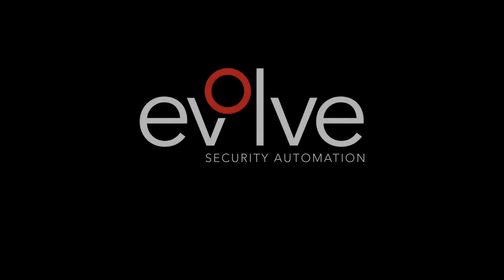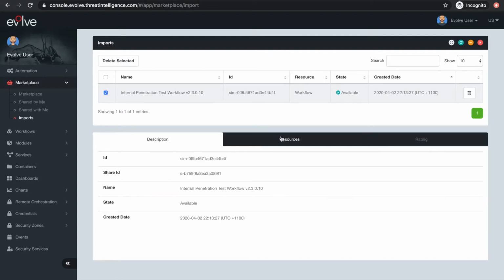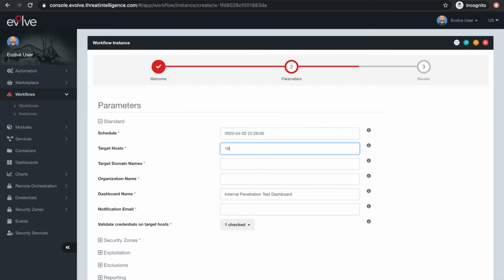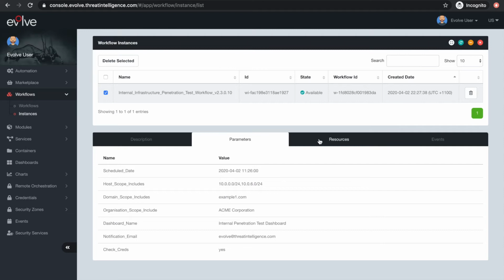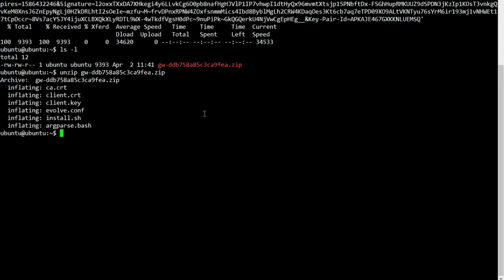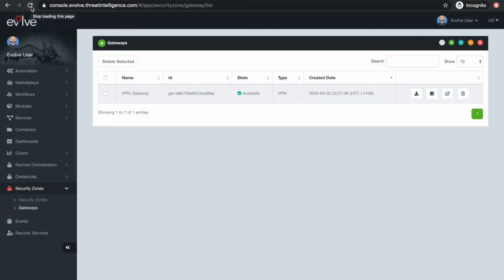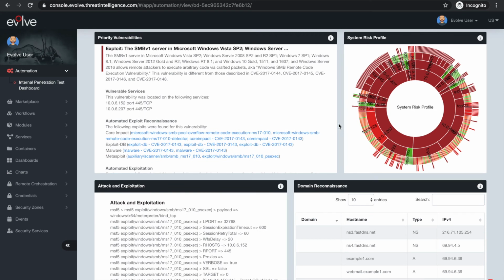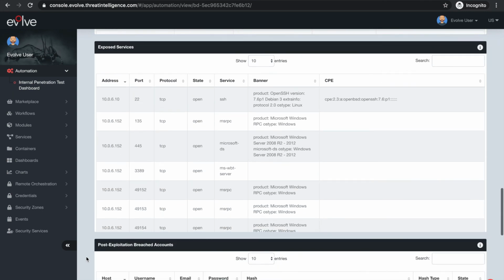Getting Started with Evolve Automated Internal Penetration Testing v2.3.0.10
Evolve orchestrates scalable penetration testing environments specifically for the type of penetration test you want to perform. You choose the level of protection and intensity that is right for your business needs with event-driven or daily, weekly and even monthly periodic penetration testing.

The Evolve “Automated Internal Penetration Testing” solution helps organizations orchestrate on-demand penetration testing environments. This means you can run an internal penetration test in any location across corporate networks within on-premise data centres and public clouds, including AWS and Azure.

Minimize the time it takes to detect and verify critical internal risks and security weaknesses. A powerful combination of automated reconnaissance and active attacks with intelligent and safe exploitation and lateral movement across your internal infrastructure, means security teams can automatically detect, verify and prioritize your internal risks to ensure that your organization can dedicate your time to effectively reducing real business risks.

Evolve orchestrates on-demand penetration testing environments in real-time that are designed to perform context-based attacks against your internal networks and systems to identify your critical threats and risks. Security teams can efficiently and effectively reduce risk through automated integration of automated reconnaissance results, system and software fingerprinting, real-time exploit and malware searches, with automated attacks and exploitation.

Running regular automated and repeatable internal penetration tests help you stay on top of the latest attack techniques and manage critical risks throughout the year. Verify remediation actions immediately to ensure their effectiveness and identify other avenues of attacks.